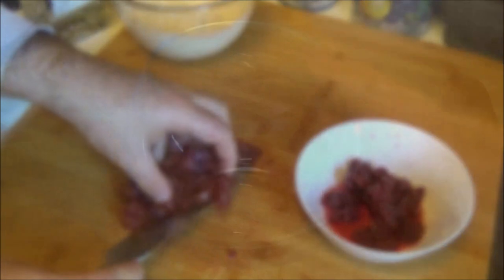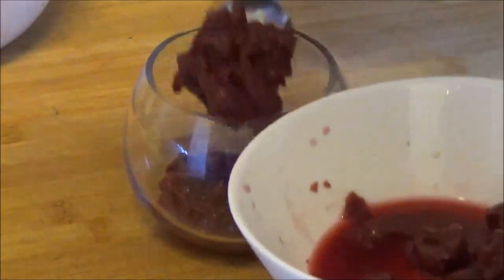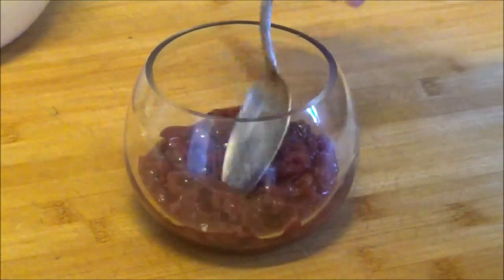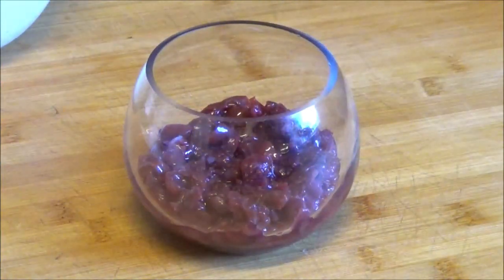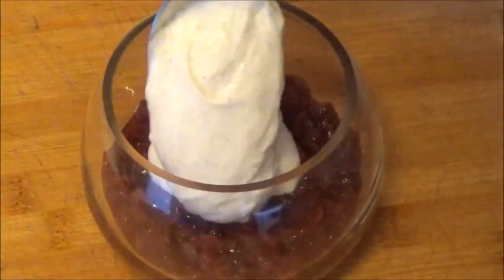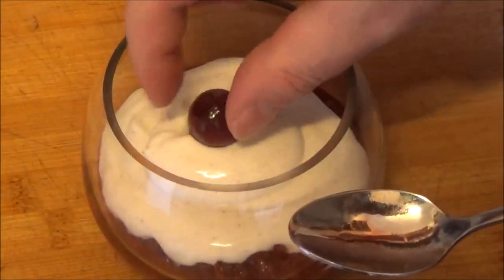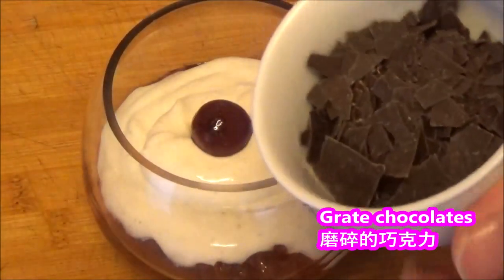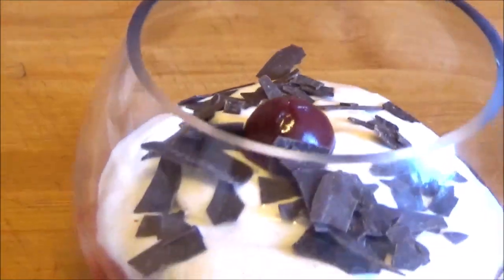Black Forest Cake Dessert Creme / 黑森林蛋糕 甜点奶油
English :
300 grams of quark cheese
200 grams of cherries
2 teaspoons of vanilla sugar
2 teaspoons of sugar
4 cl kirsch
chocolate shavings

Mix the quark with the sugar, vanilla sugar and the kirsch.
Chop the cherries.
Place half of the cherries in a glass and press down with a spoon, then pour half of the cream over the cherries. Place a cherry on the cream and sprinkle with the chocolate shavings.

中文：
300 克干酪
200克樱桃
2茶匙香草糖
2茶匙糖
4 厘升樱桃酒
巧克力屑

将夸克与糖、香草糖和樱桃酒混合。
切碎樱桃。
将一半的樱桃放入玻璃杯中，用勺子向下压，然后将一半的奶油倒在樱桃上。在奶油上放一颗樱桃，撒上巧克力屑。